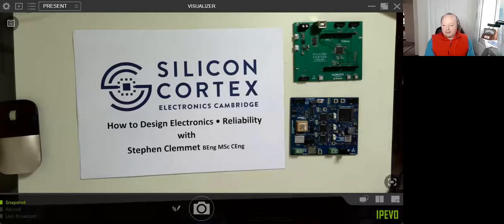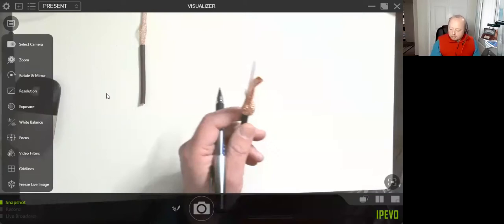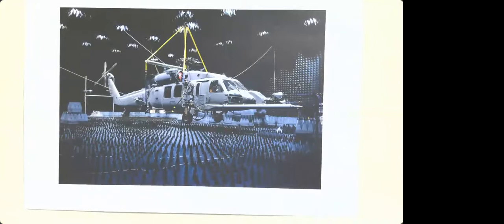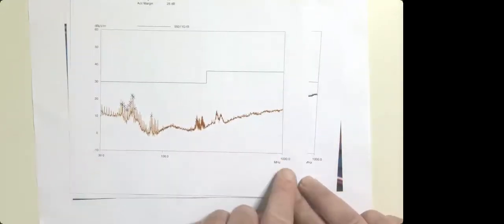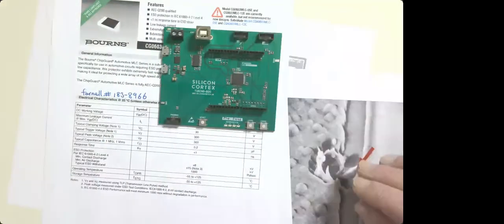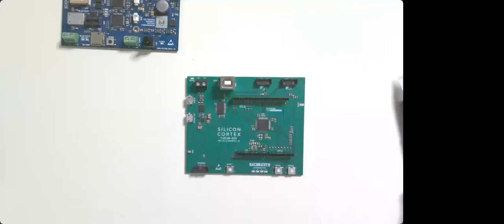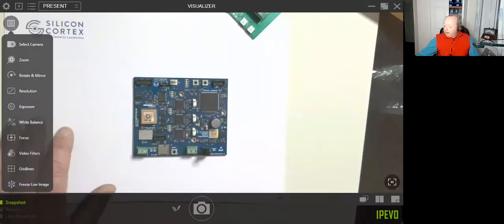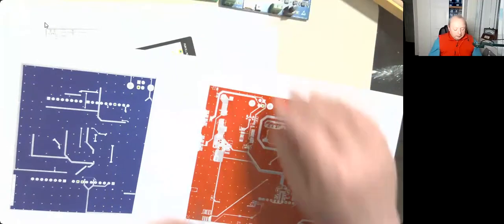Electronics Club - How to Design Electronics - Reliability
Makespace Electronics Club

A short talk on designing electronics that are reliable, followed by Q&A and general electronics chat.

This live event at an electronics bench will include the black art of electromagnetic compliance. Making sure your electronics work as well in the field as they do on the bench.

Part of the "How to design electronics" series presented by Stephen Clemmet

Info about upcoming meets and supporting material is available on the Electronics Club site: